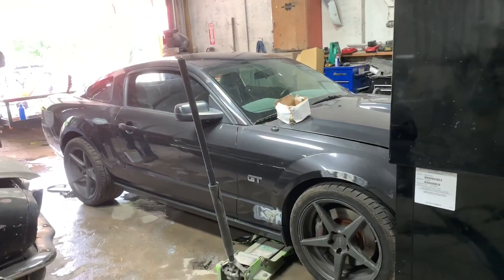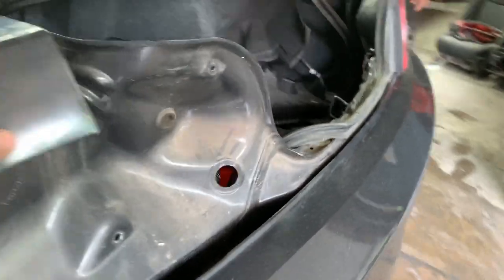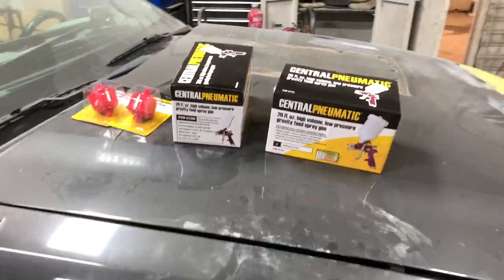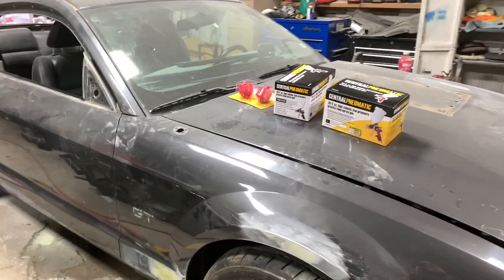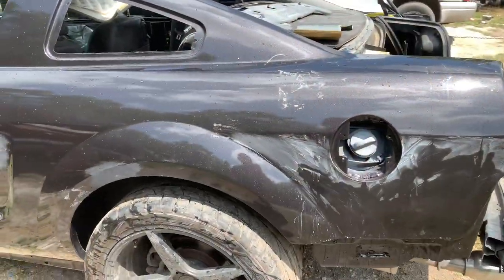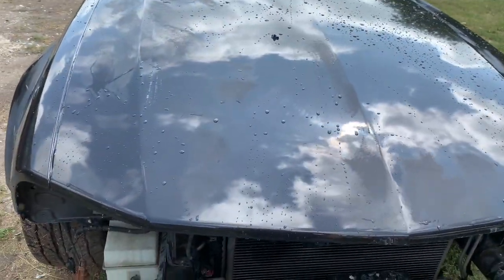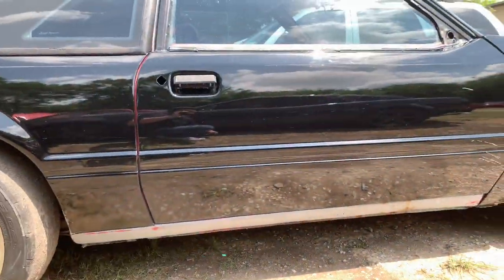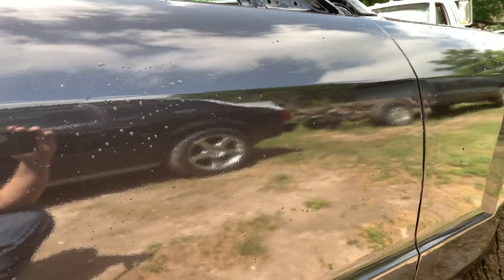12 HOUR CHALLANGE WITH HARBOUR FREIGHT PAINT GUNS